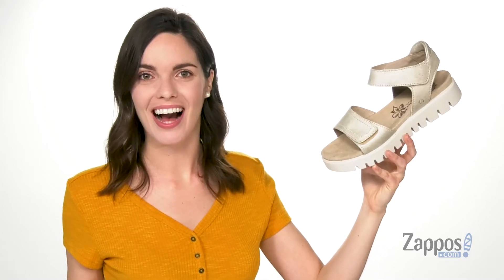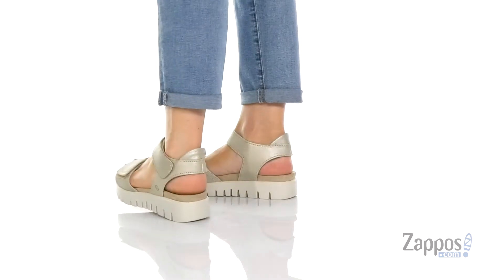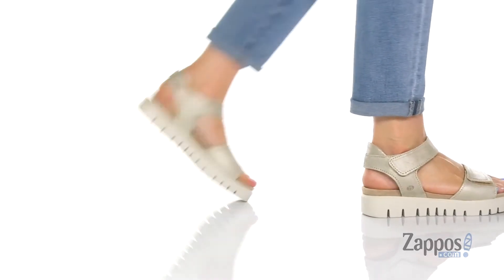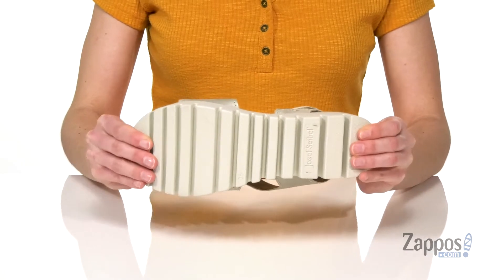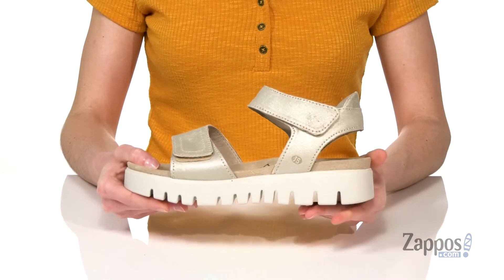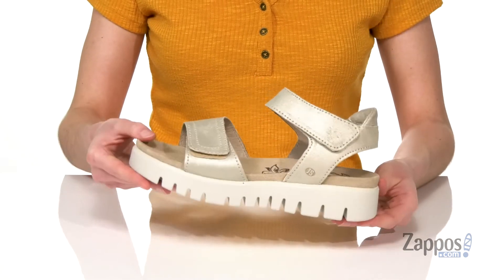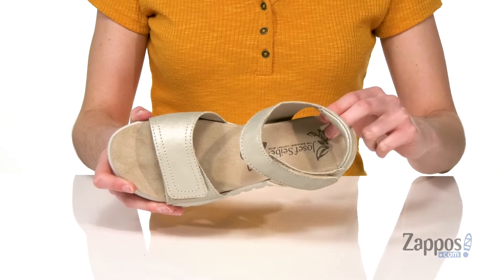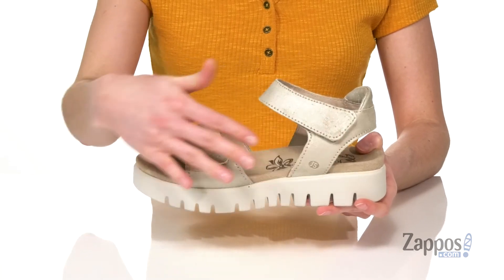Josef Seibel Thea 08 SKU: 9360109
Enjoy the chunky appeal of the Josef Seibel&reg; Thea 08 sandal. Made of leather with dual hook-and-loop straps in an open toe design.
Smooth leather linings for an abrasion free foot environment.
Cushioned footbed with arch support for added comfort.
Cork and latex midsole helps to absorb shock.
Manmade sporty outsole.
Imported.